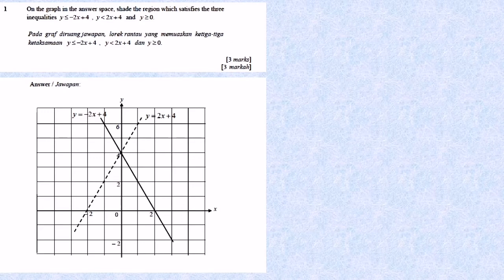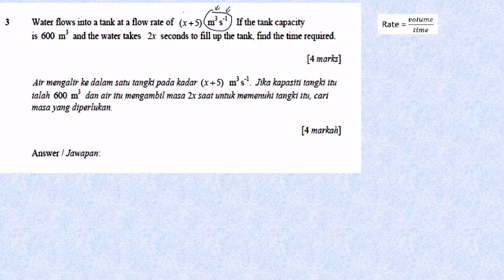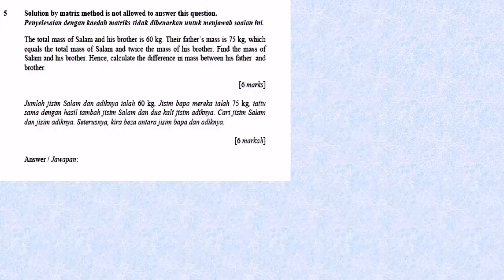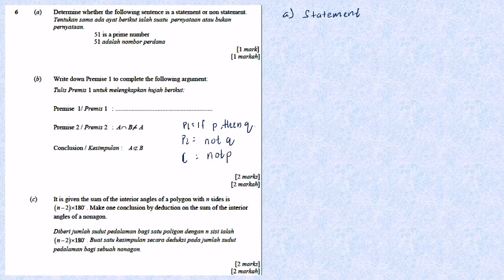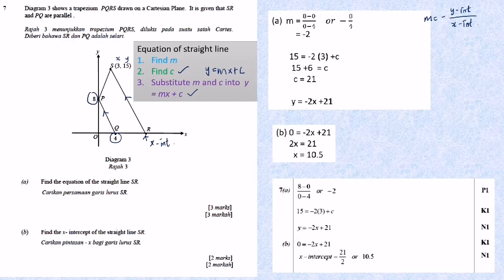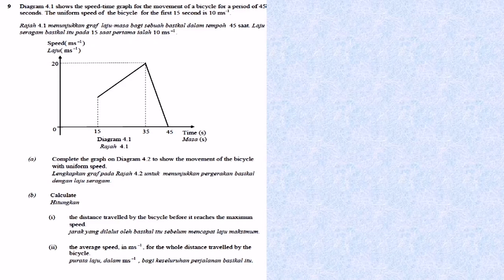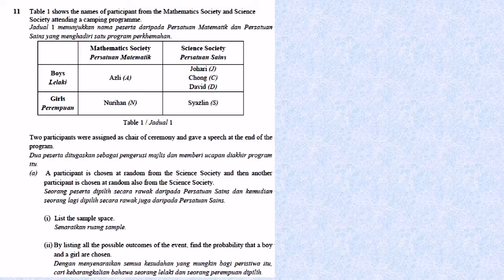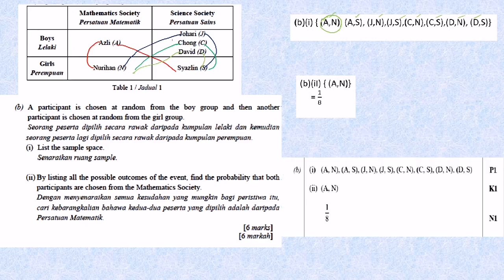Answering Technique Trial Examination Terengganu 2020 (Paper 2) Part A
Q1 0:37
Q2 2:45
Q3 5:08
Q4  8:34
Q5  11:30
Q6  15:14
Q7:  19:00
Q8   22:49
Q9   26:34
Q10  30:13
Q11  33:39